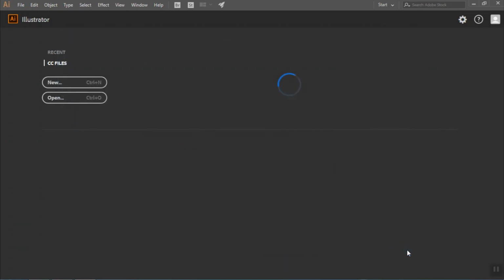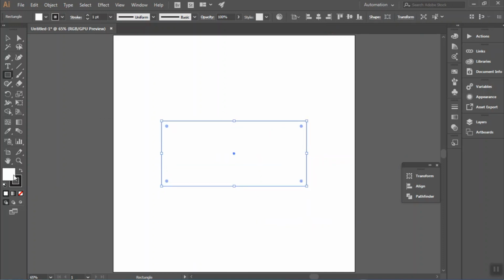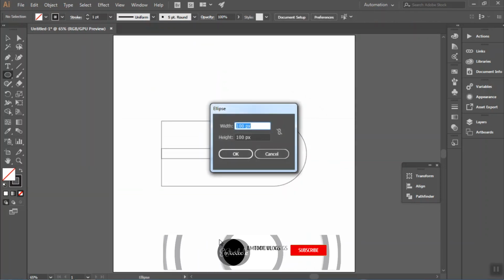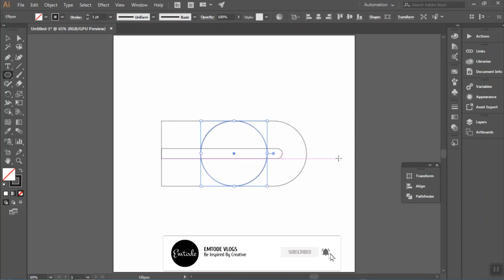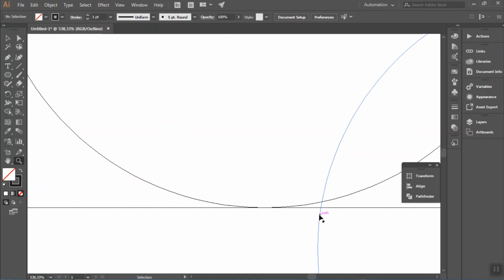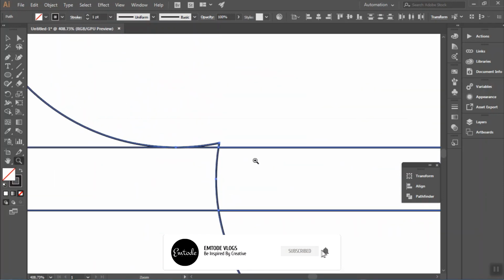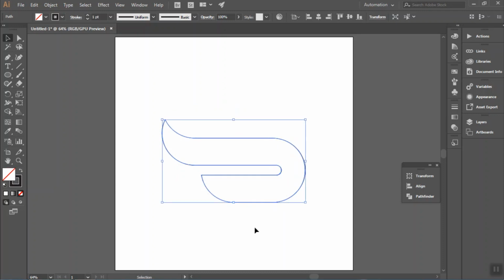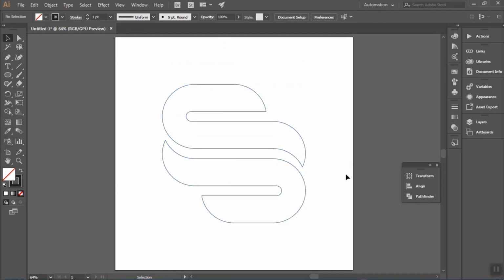Easy Steps To Make Elegant Logo Tutorial in Adobe Illustrator | Creative Design | Emtode Vlogs | 005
Easy Steps To Make Elegant Logo Tutorial in Adobe Illustrator CC. Here in this video you can learn how to do that. Thank You